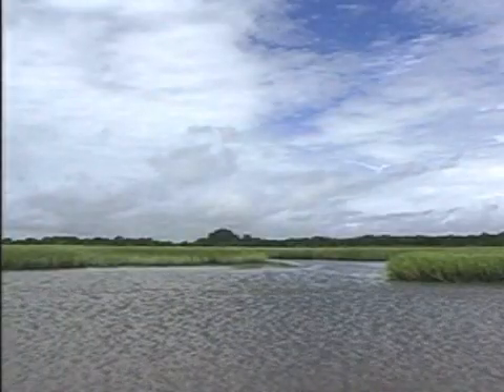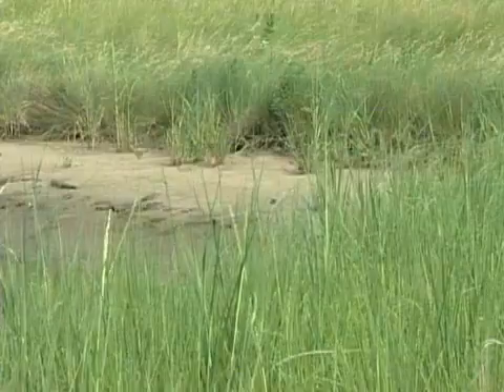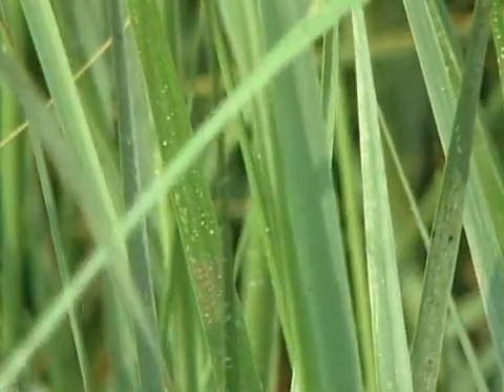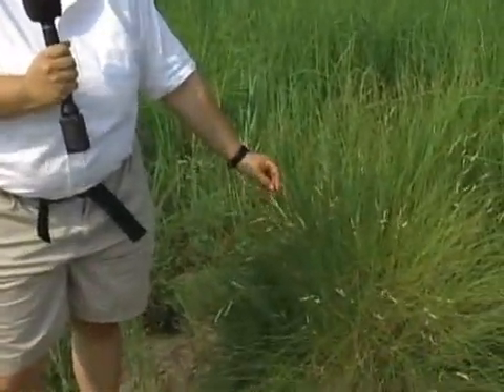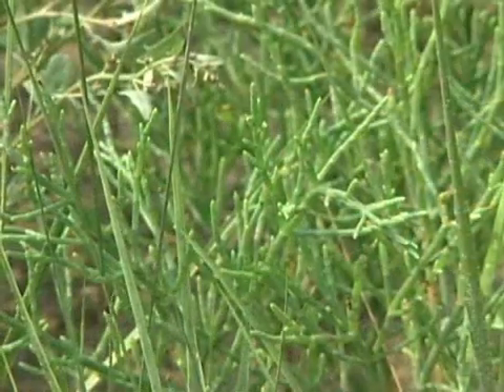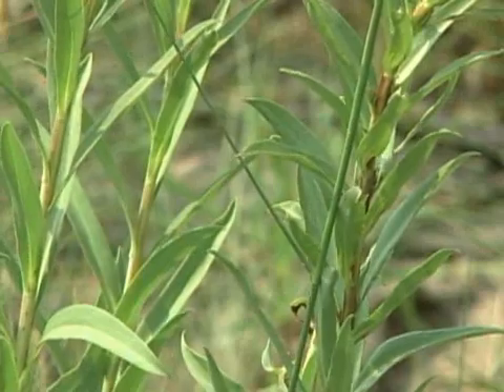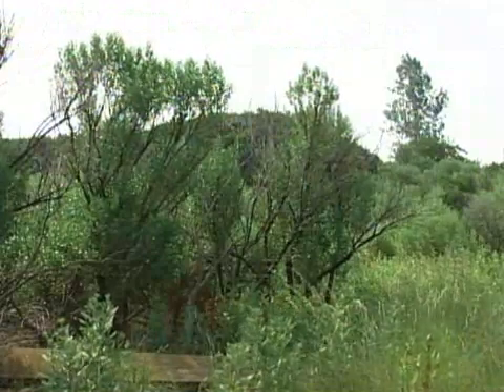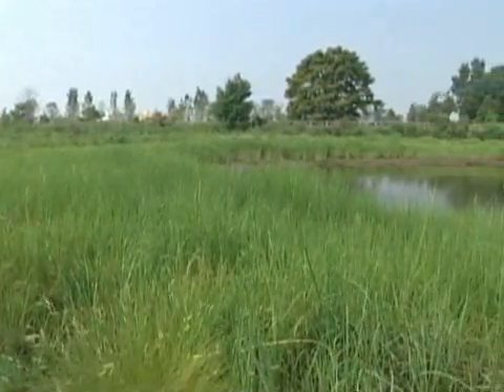45-Building A Salt Marsh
Can a salt marsh be built (or rebuilt).  The answer is yes.  This video explains how plants are chosen for a "rebuilt" salt marsh near New York City.